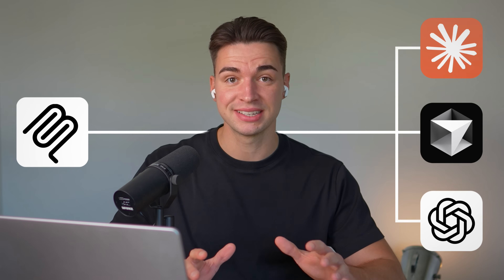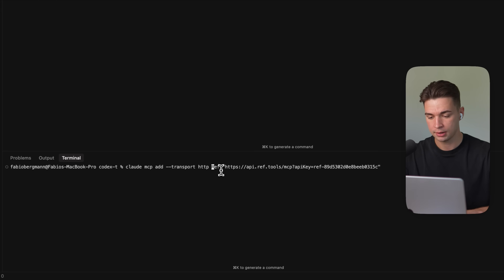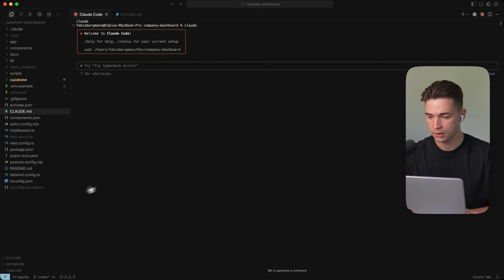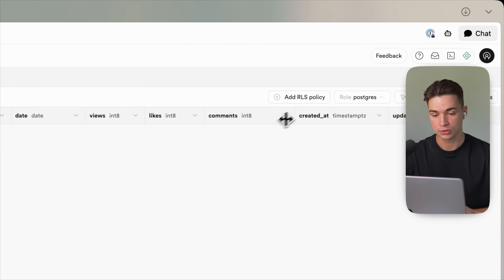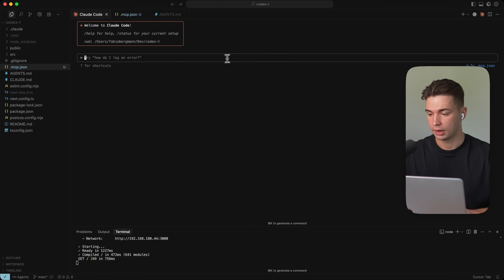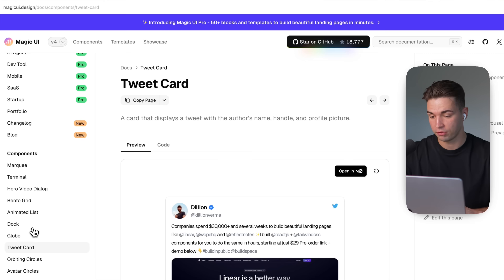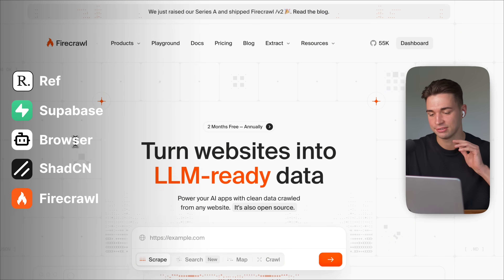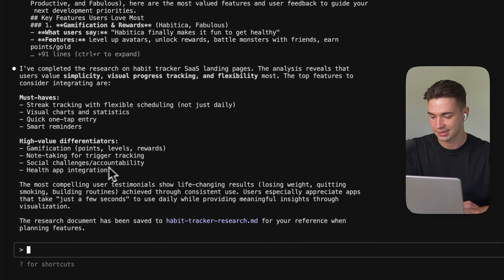Top 5 MCPs for AI Coding (+ How to Install)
00:00 - Intro
00:28 - MCP #1
03:28 - MCP #2
06:45 - MCP #3
09:30 - MCP #4
13:00 - MCP #5
15:11 - Final Takeaways